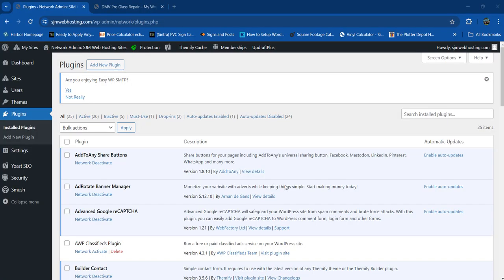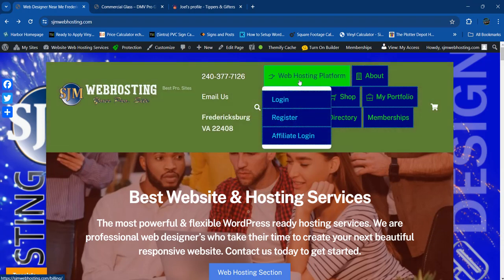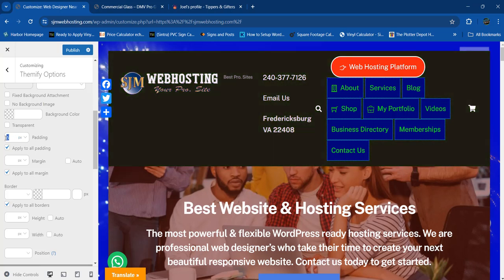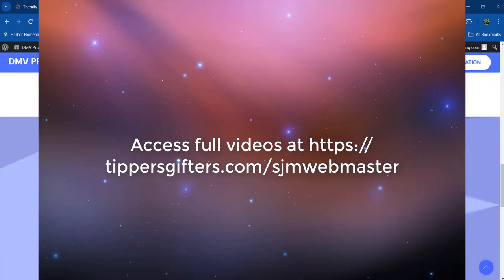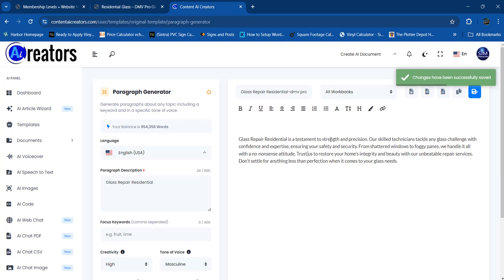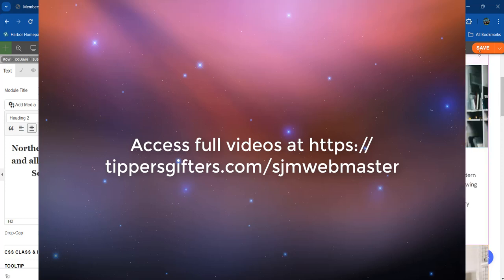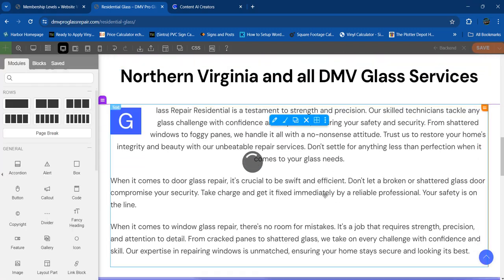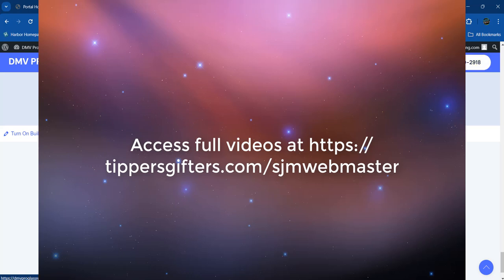sjmwebhosting and dmv pro glass repair blurred